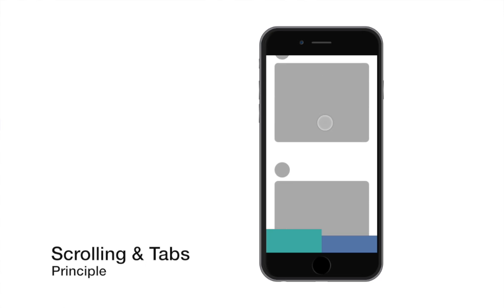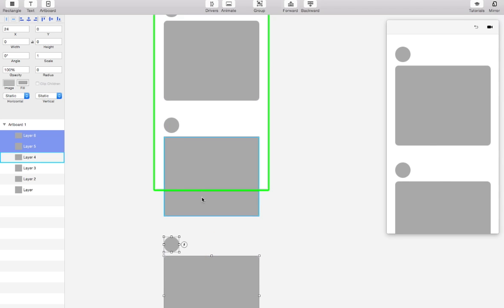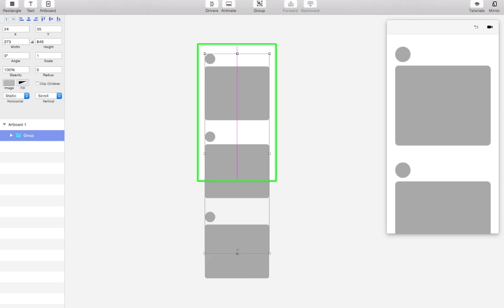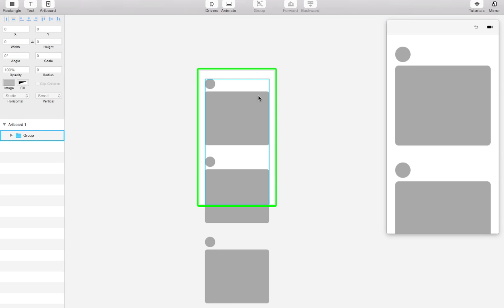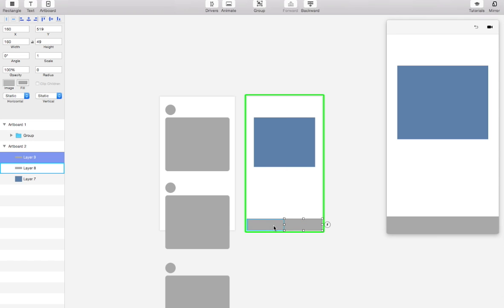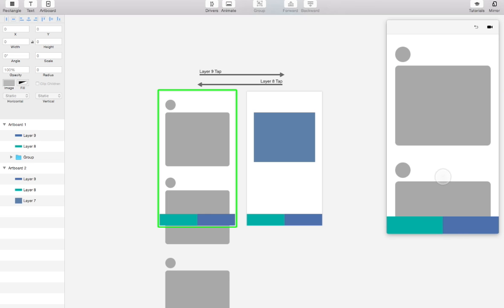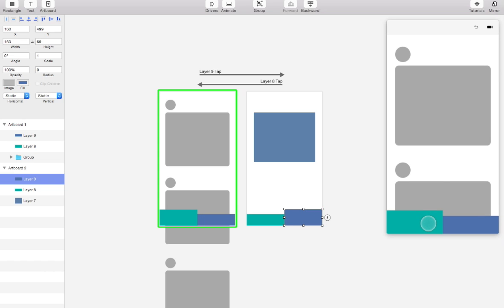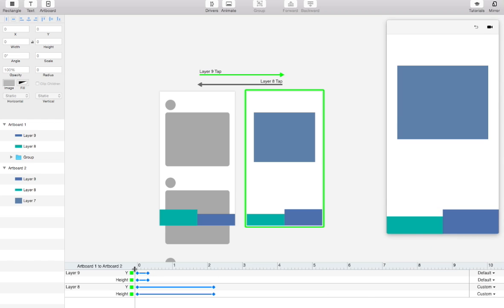Principle: Scrolling and Tabs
Learn how to make a scrolling list and tab bar in Principle